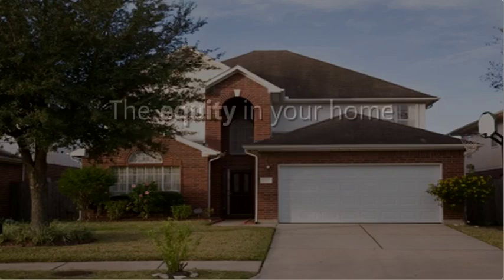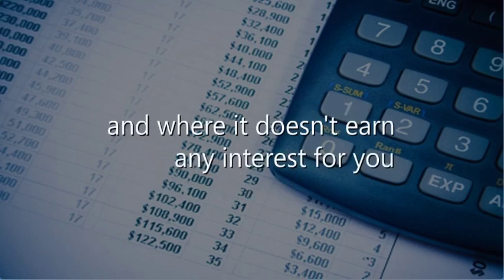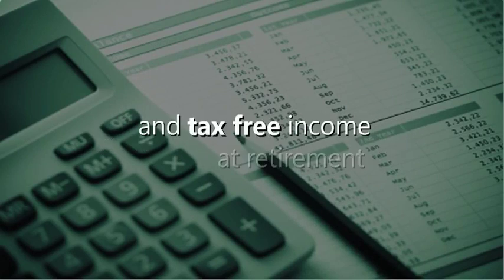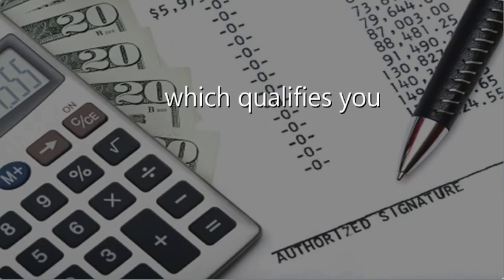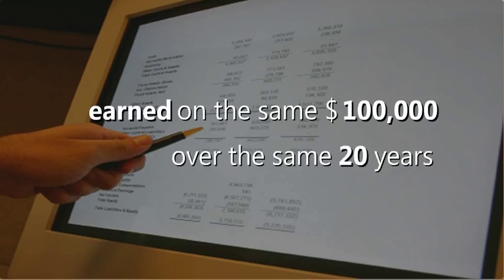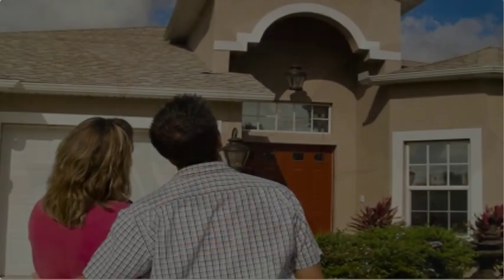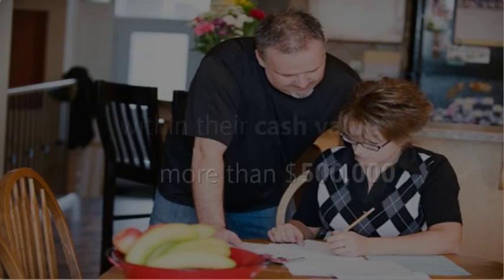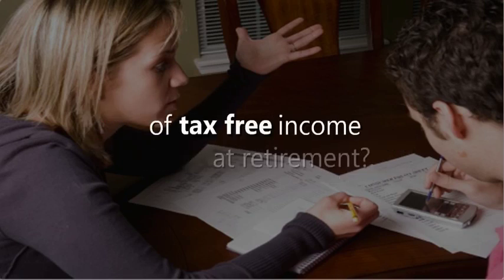Financial Security Video #10: Tax Free Retirement Income From the Equity in Your Home